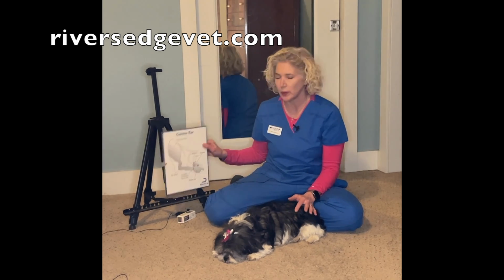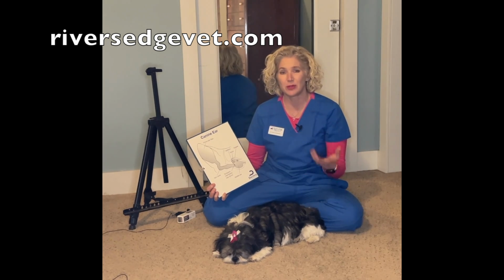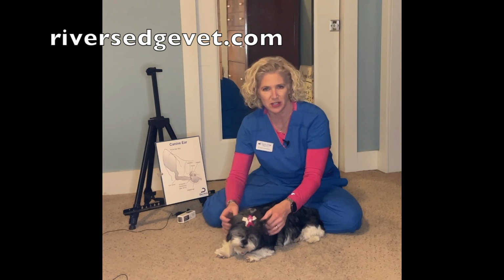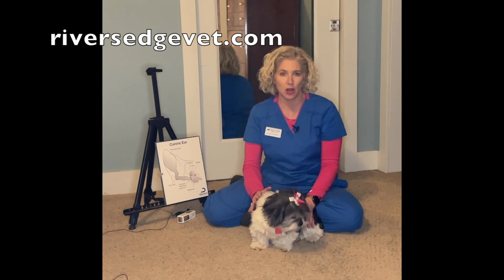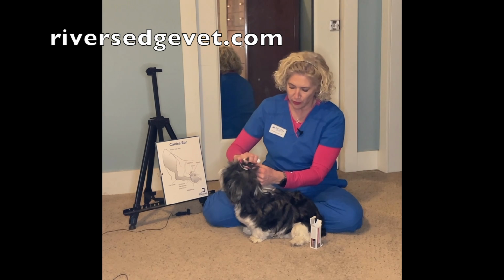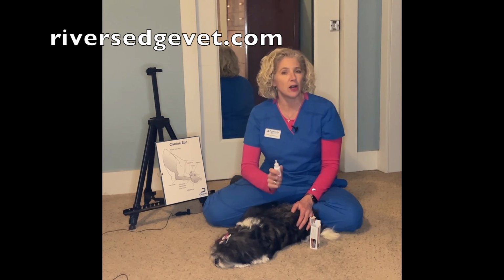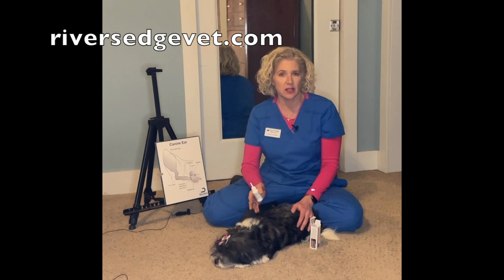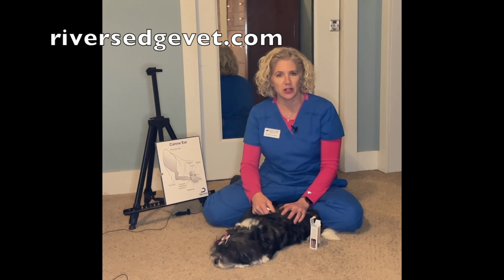Dottie's Transformation: Ear Infections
Otitis Externa (ear infections) are very common in dogs and cats. Dr. Karla explains how and why we treat them the way we do.